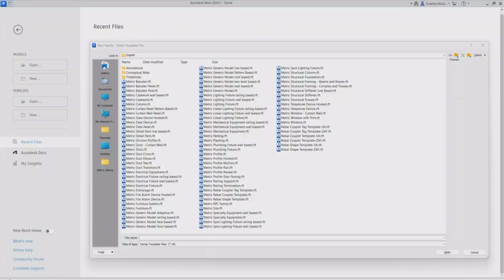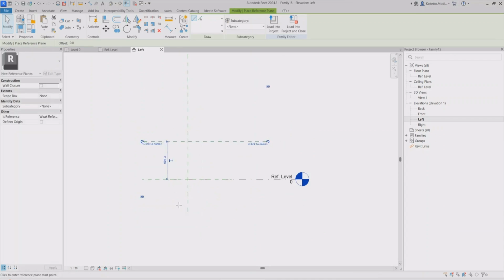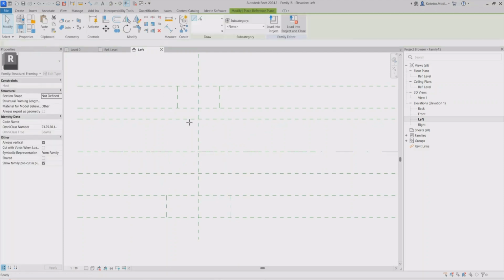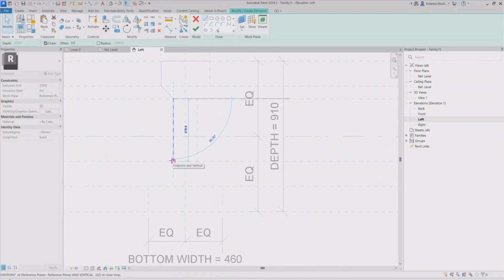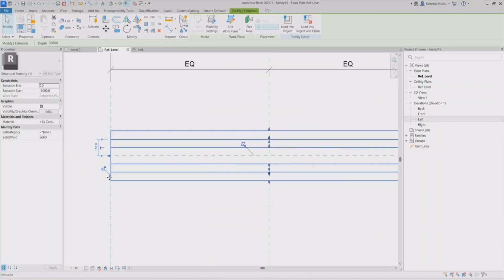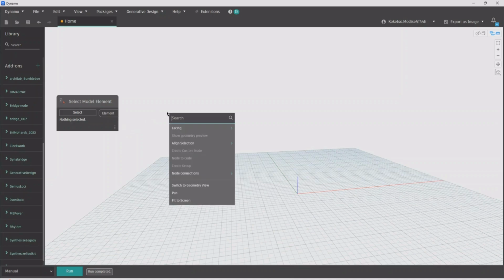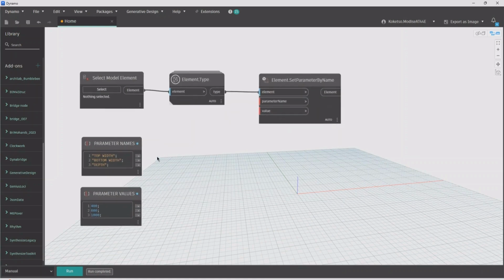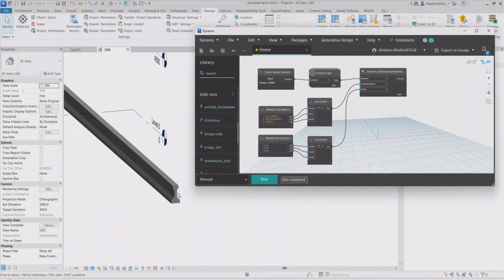DYNAMO - Controlling Type Parameters (Precast Girder)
In this tutorial, I demonstrate how to create a simple dynamo script that lets you control Type Parameters. We are using a Precast Girder Family as an example.